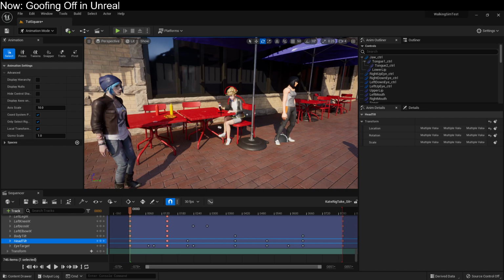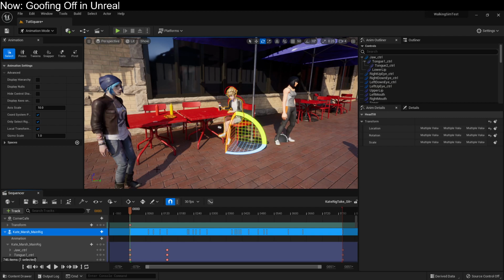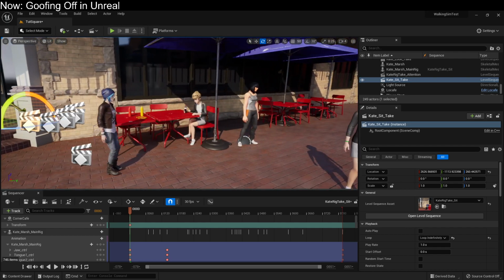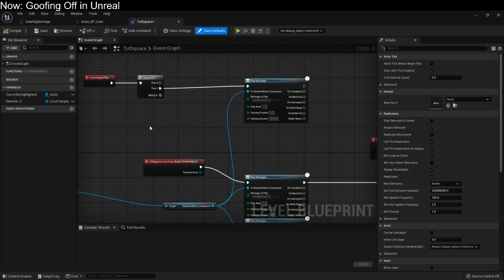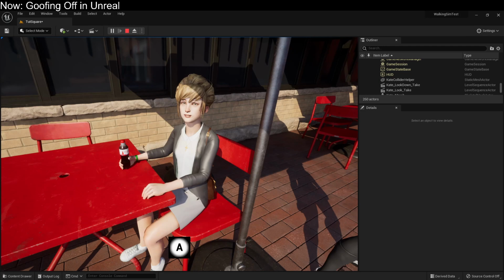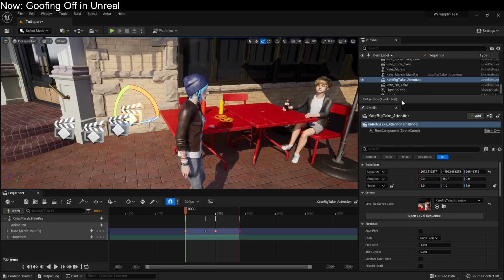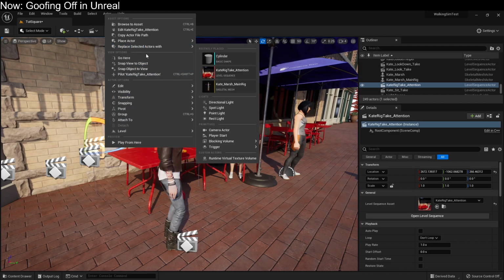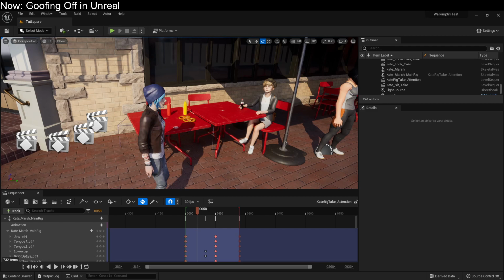In-Unreal Animations: Basic Workflow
Short version: Right click on the skeletal mesh in the sequencer.

Let's talk about a method to create and refine animations for characters using Unreal's Control Rig. We'll also cover some bugs you might run into.

This does build on earlier videos, and basically just covers how to turn sequences into animations.